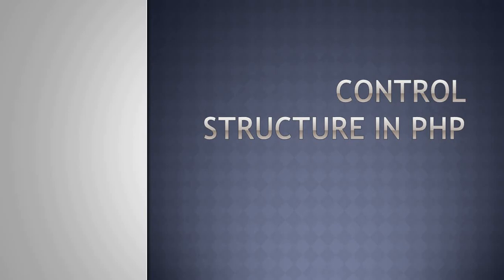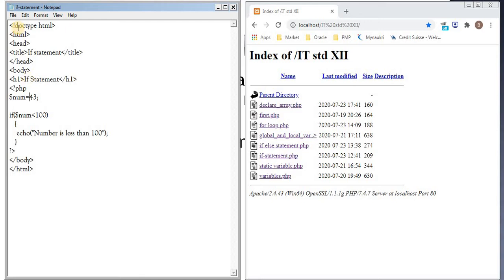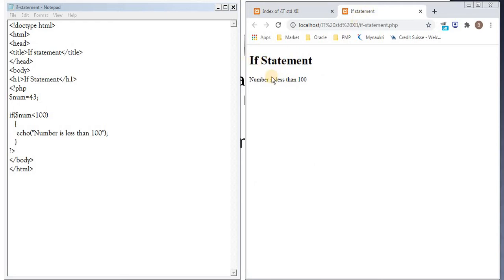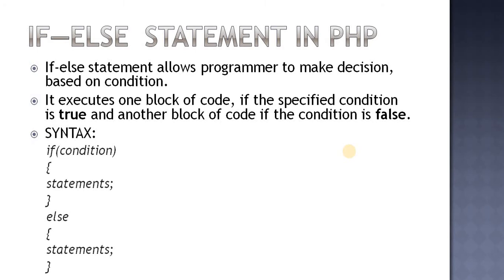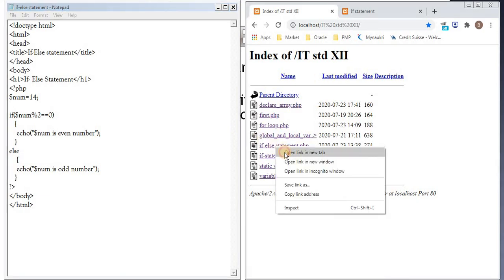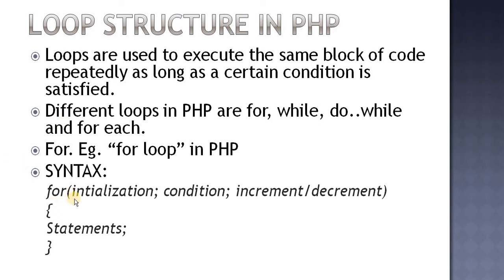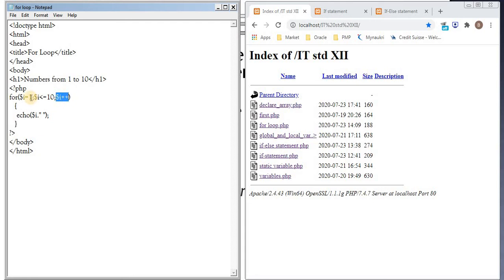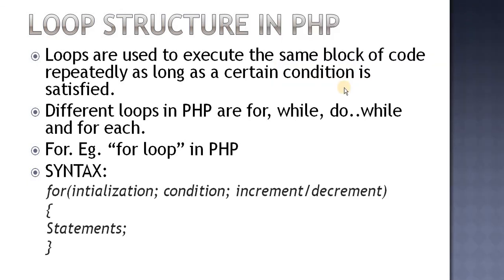control structure in PHP